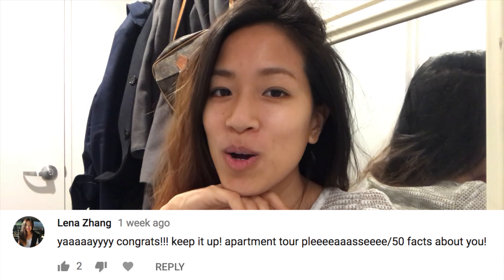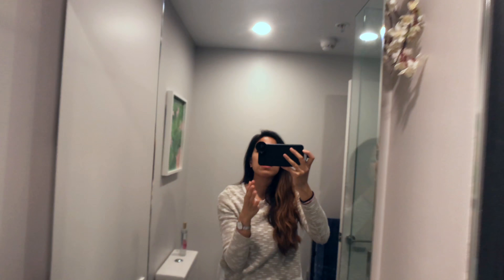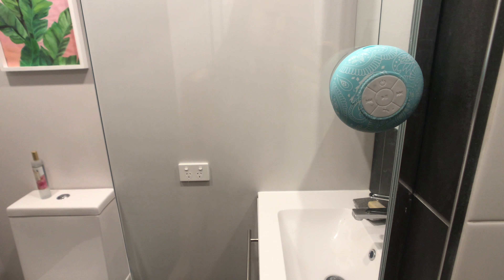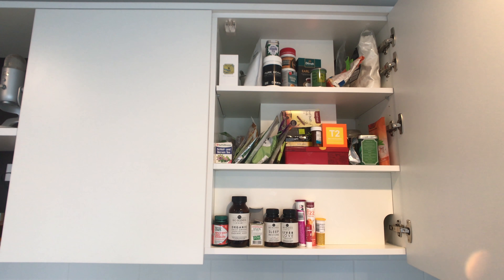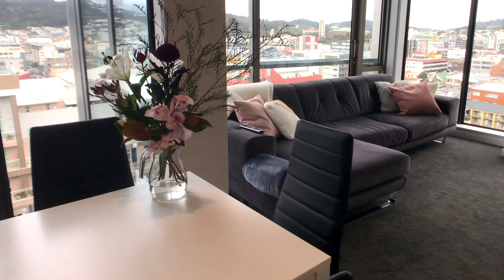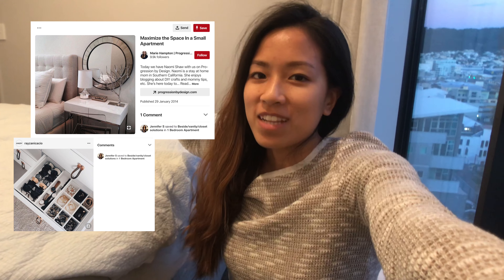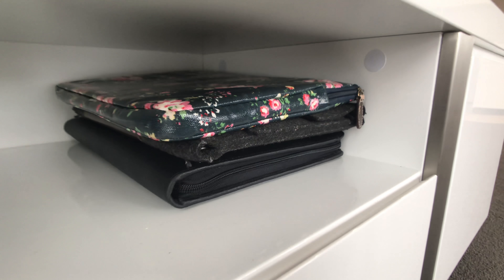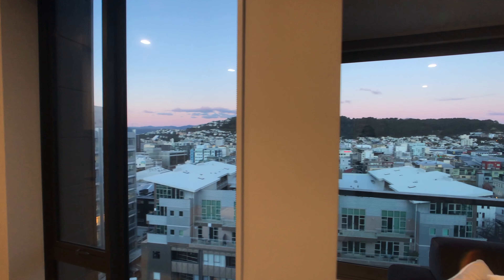Apartment Tour || 2018 Wellington NZ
I’m back with an apartment tour - hope you guys enjoy this quick tour!

xoxo
Jennifer

🍓OTHER GEM VIDEOS 🍓

✈️ TRAVEL VIDEOS ✈️

Music
** Stepping On It - Martin Gauffin
** Rainy Sunday - Henyao